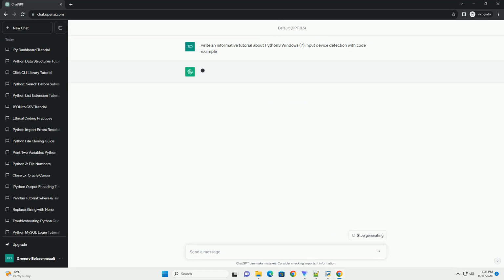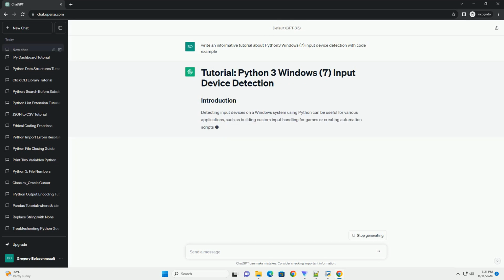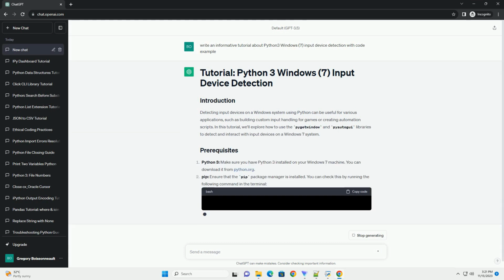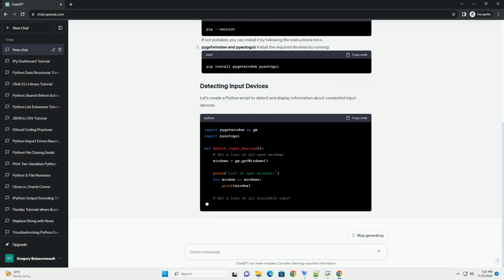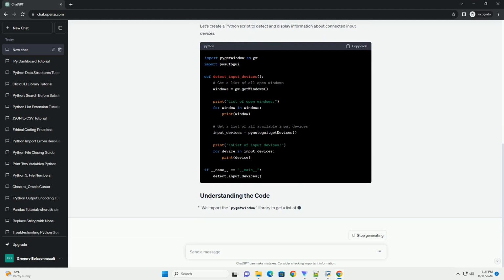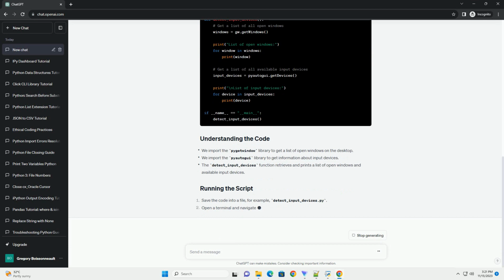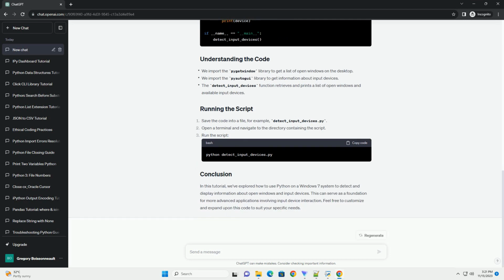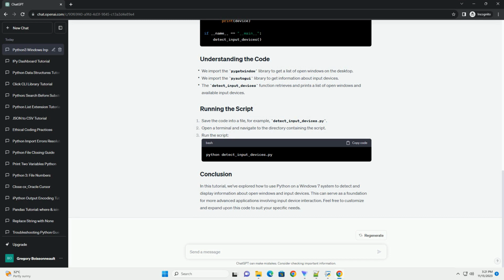Python3 Windows 7 input device detection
Detecting input devices on a Windows system using Python can be useful for various applications, such as building custom input handling for games or creating automation scripts. In this tutorial, we'll explore how to use the pygetwindow and pyautogui libraries to detect and interact with input devices on a Windows 7 system.
Python 3: Make sure you have Python 3 installed on your Windows 7 machine. You can download it from python.org.
pip: Ensure that the pip package manager is installed. You can check this by running the following command in the terminal:
If not installed, you can install it by following the instructions here.
pygetwindow and pyautogui: Install the required libraries by running:
Let's create a Python script to detect and display information about connected input devices.
Save the code into a file, for example, detect_input_devices.py.
Open a terminal and navigate to the directory containing the script.
Run the script:
In this tutorial, we've explored how to use Python on a Windows 7 system to detect and display information about open windows and input devices. This can serve as a foundation for more advanced applications involving input device interaction. Feel free to customize and expand upon this code to suit your specific needs.
ChatGPT